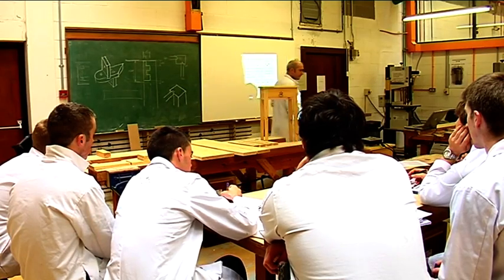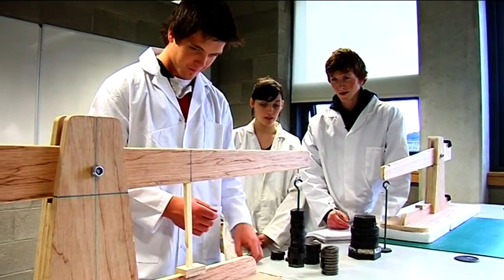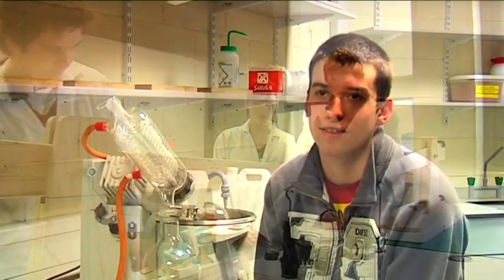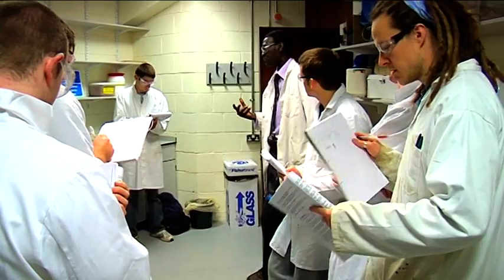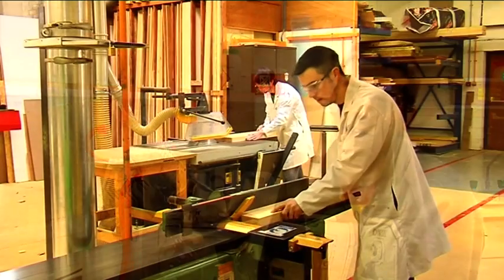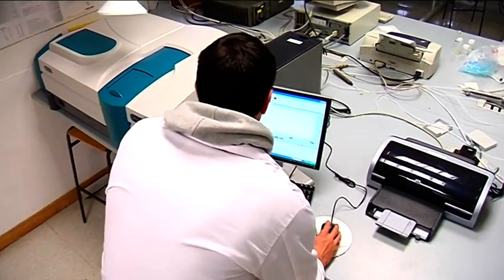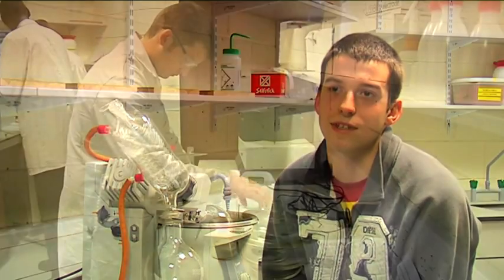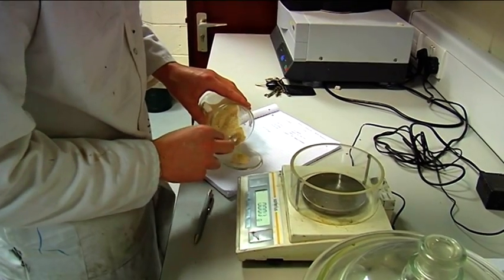Bachelor of Science in Wood Science and Technology at the University of Limerick LM067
Ireland has an extensive and expanding forest resource whose raw material product requires development in the context of substantial market opportunities that exist for forest products.The aim of this programme is to produce wood technologists with the necessary technical, creative and business skills to lead industrial development.The focus of the programme will be towards the creative and effective utilisation of wood and wood based materials in commercial products.This will be achieved through a scientific understanding of the properties of wood and wood based materials, the development of a design sensitivity relative to product development and manufacture, together with the ability to effectively manage production processes.